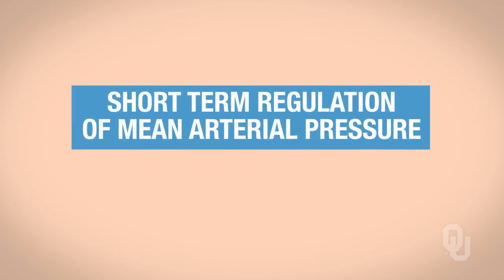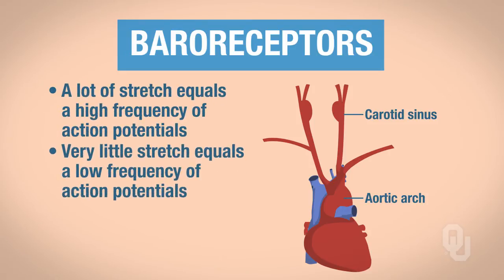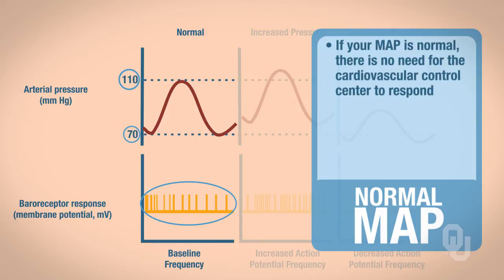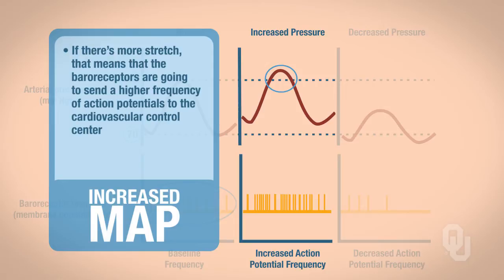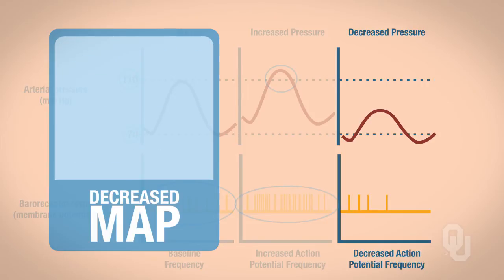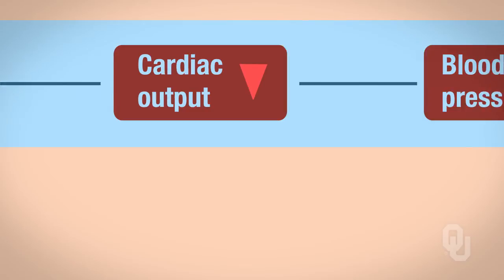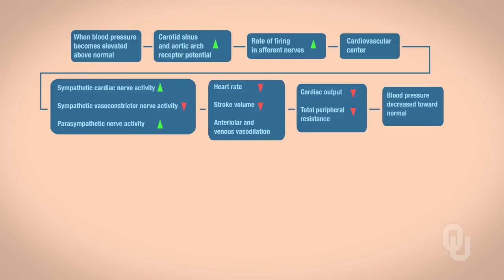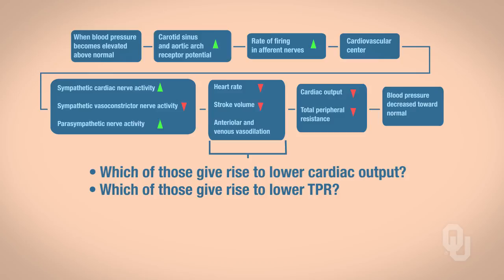Human Physiology - Short Term Regulation of Mean Arterial Pressure